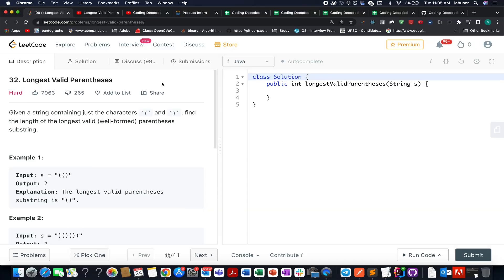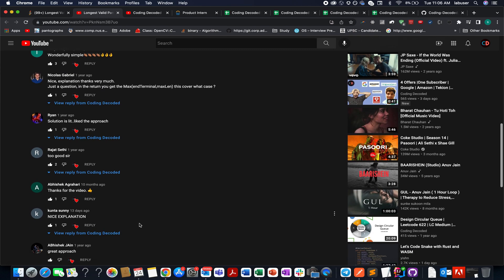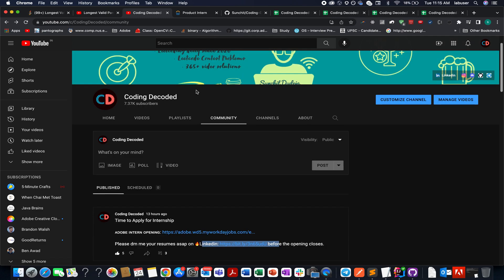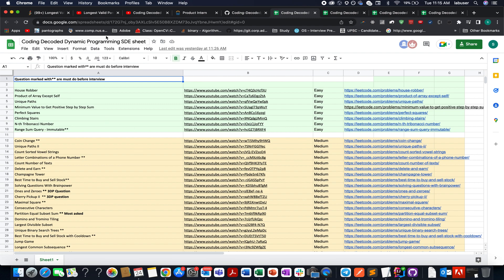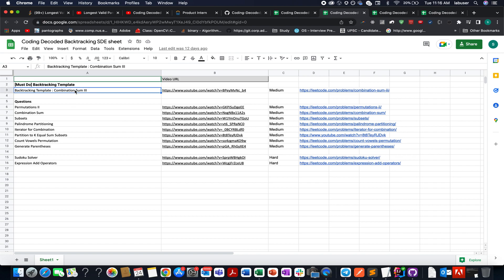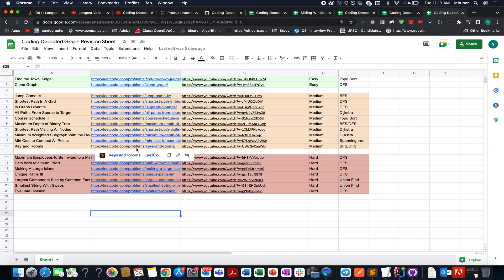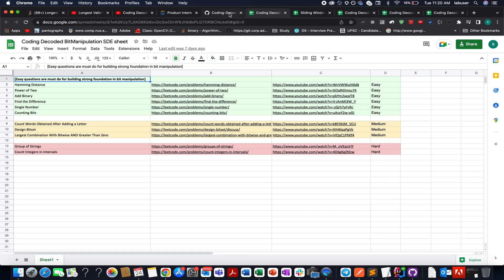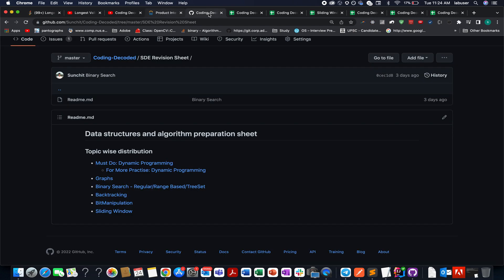Longest Valid Parentheses | Leetcode 32 | Stacks🔥🔥🔥 | Easy Peasy | Live coding session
Here is the solution to "Longest Valid Parentheses" leetcode question. Hope you have a great time going through it.

🎉 Chapters
🔴0:00 Introduction
🔴1:00 Link to the solution
🔴2:00 : Adobe Internship Opportunity
🔴Send resumes 🔽